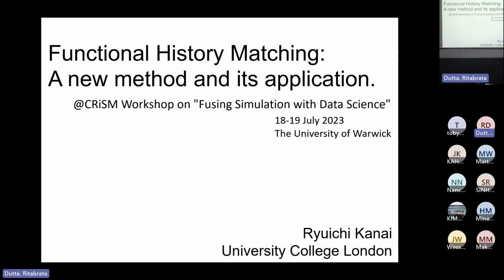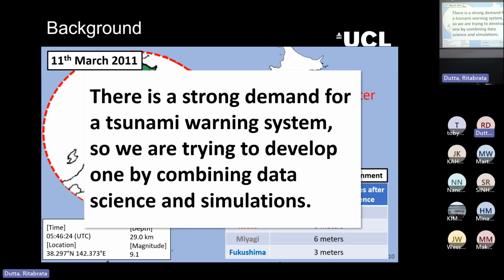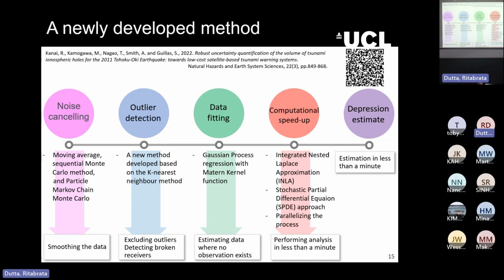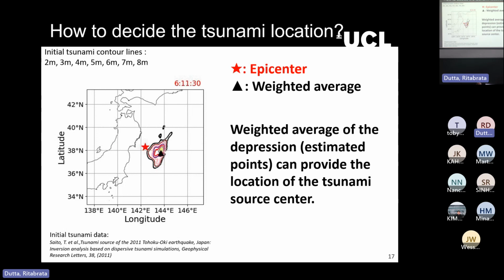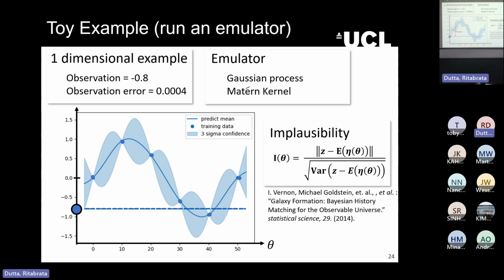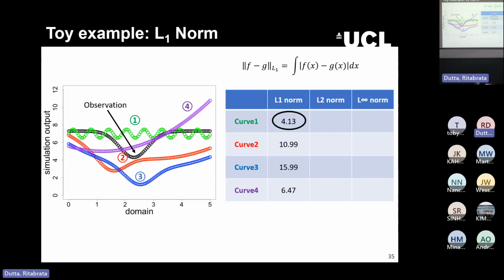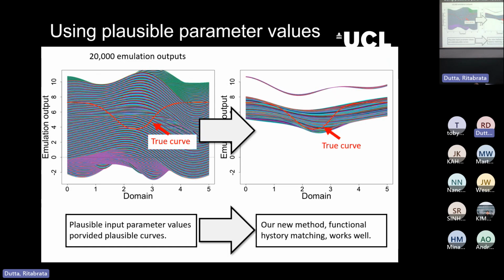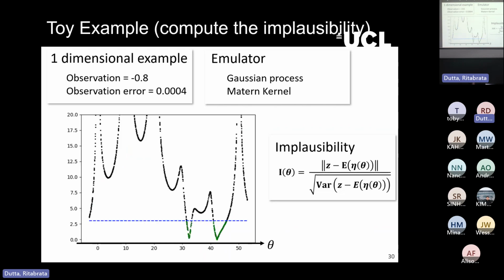CRISM FSDS 2023 D1-S2 - Talk by Ryuichi Kanai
Title:  Functional History Matching: A new method and its application.

Presenter:  Ryuichi Kanai

This talk  was delivered at the CRiSM Workshop on "Fusing Simulation with Data Science" as part of Day 1 Session 2.
This workshop was jointly organized with Met Office and ECMWF and. held at the Department of Statistics, University of Warwick, UK from 18th to 19th July 2023.